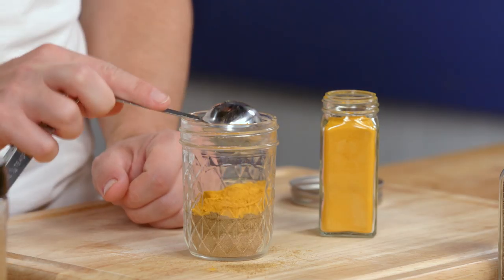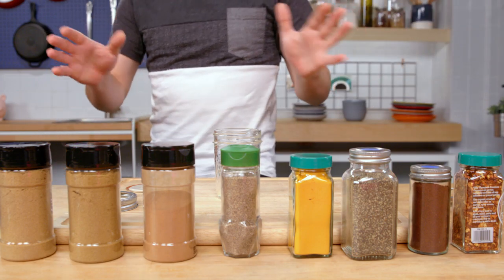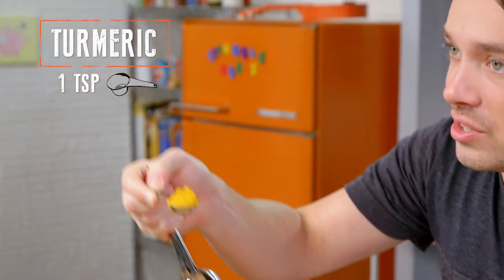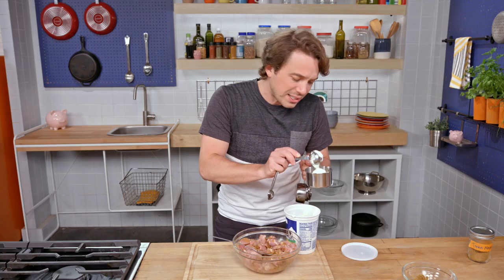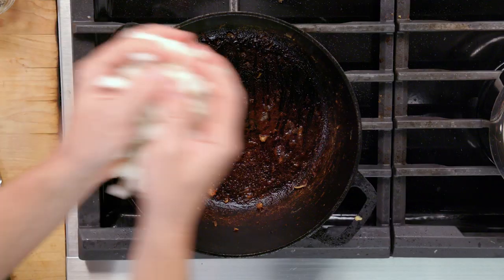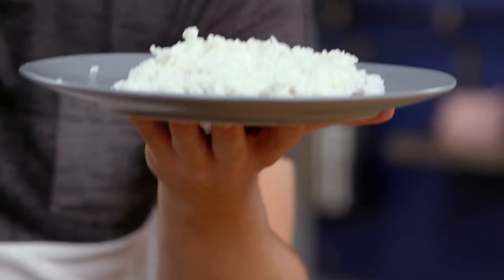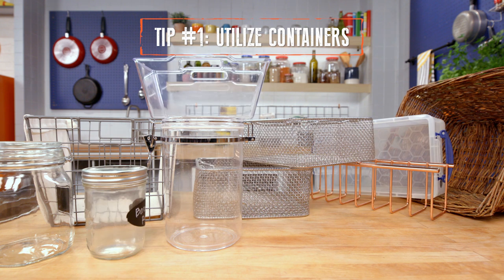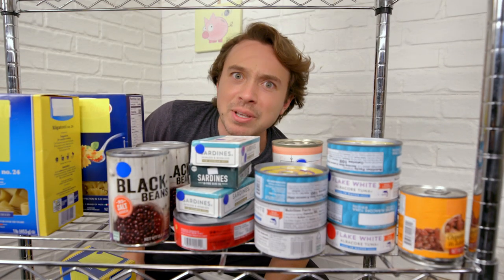How to Make Comforting Chicken Tikka Masala at Home | Struggle Meals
The trick to cooking Chicken Tikka Masala at home? Make your own spice blend! Frankie Celenza shows you how to get the most bang for your buck when DIYing spice blends.